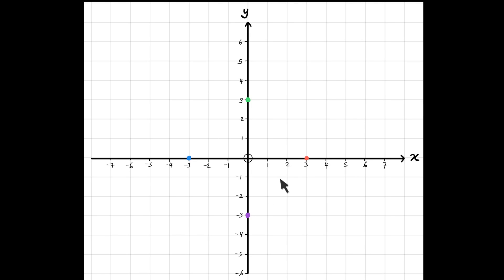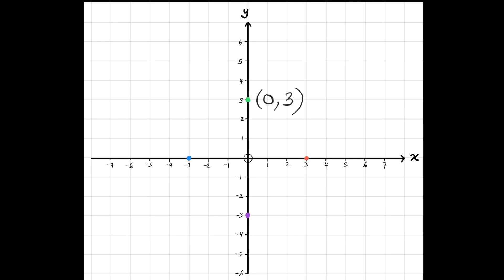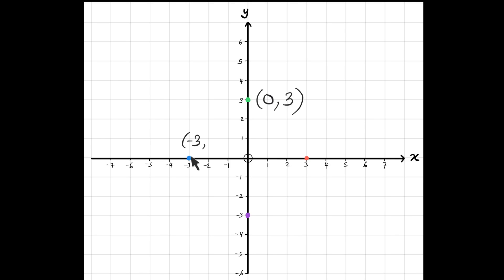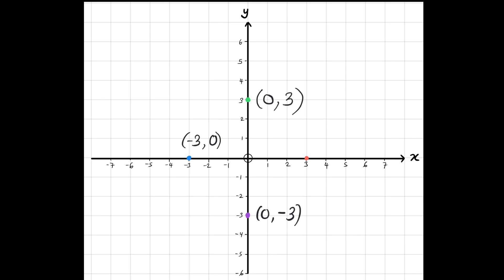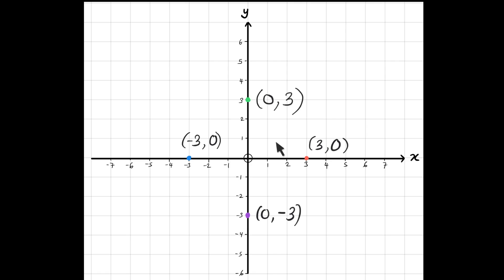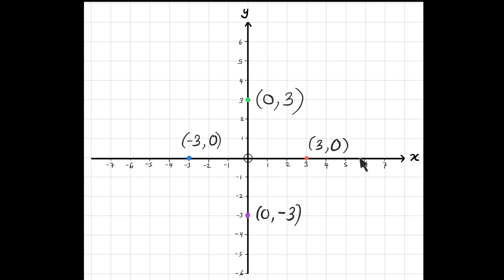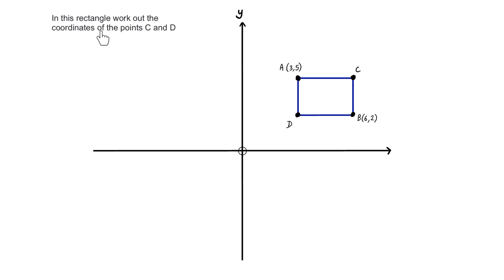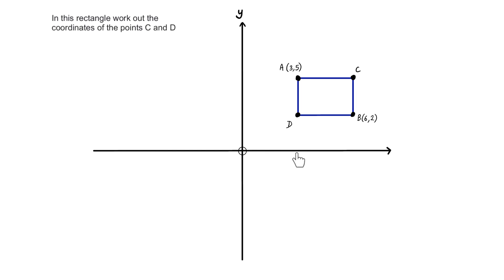Coordinates KS2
How to plot coordinates